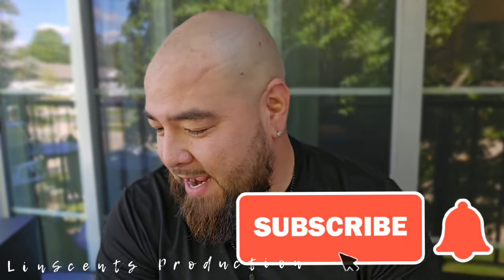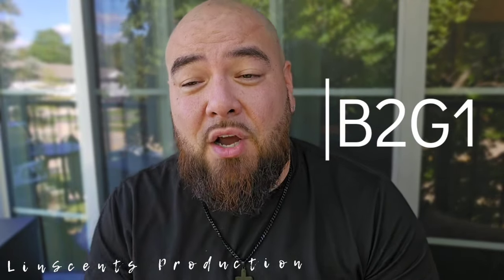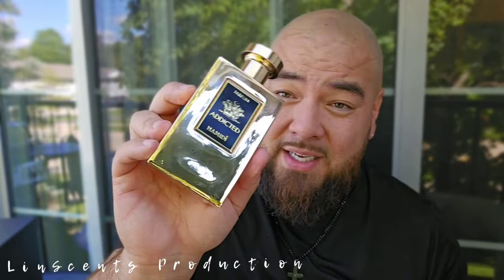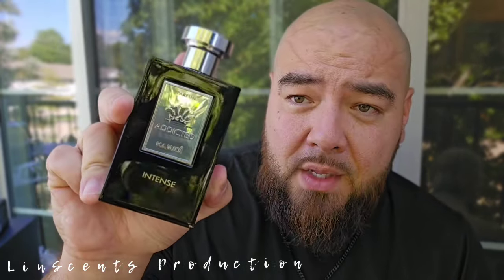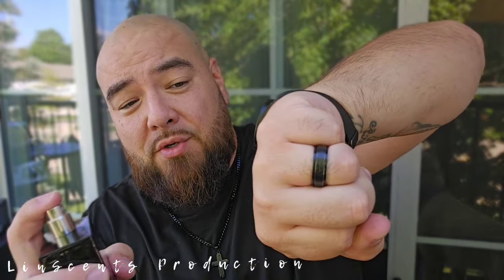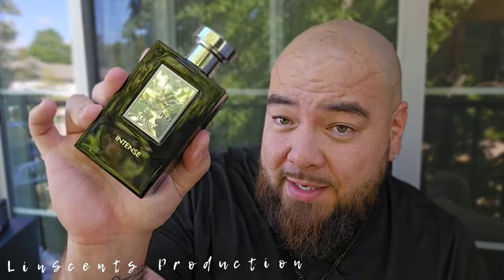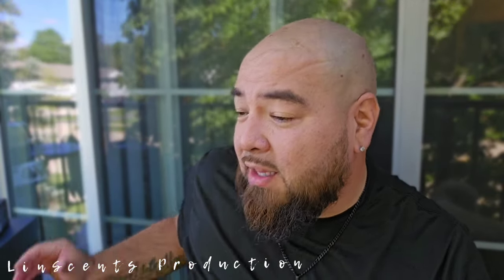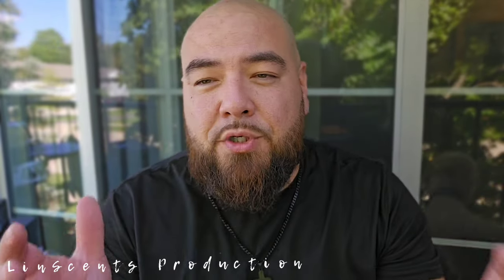Hamidi Addicted Intense ( Original Creed Aventus Clone )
In this video I give my initial thoughts on this Creed Aventus Clone from Hamidi. Addicted Intense is a fresh,  woody , musky fragrance that is both people pleasing and a compliment machine. This one can be worn all year long and for formal occasions.

B2G1 for buy 2 get 1 free

Tlin83babeeeeee